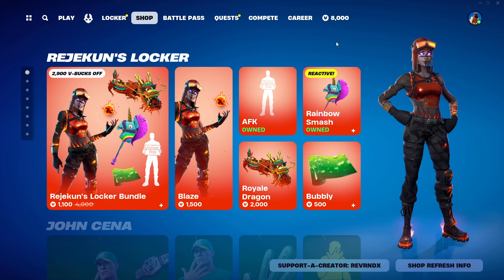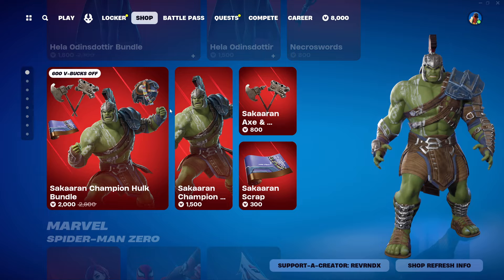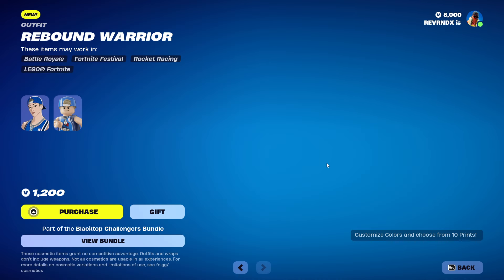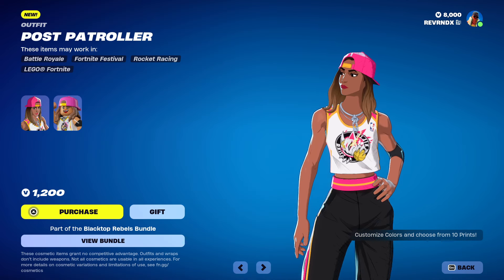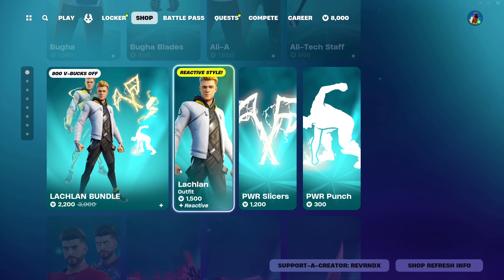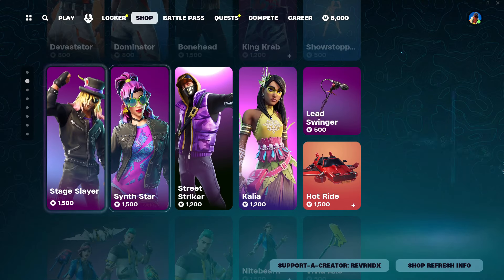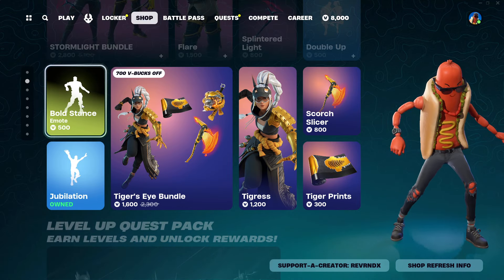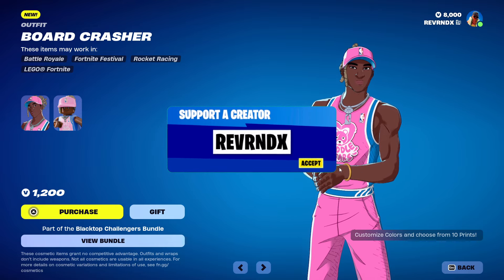NBA GAME TIME - Fortnite Item Shop Update (Apr 29, 2024)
You can find me streaming weekdays at 9AM EST on Twitch & TikTok. We play games with our community and discuss everything FORNITE!

📅 Schedule (EST):
Streaming weekdays at 9AM on Twitch & TikTok